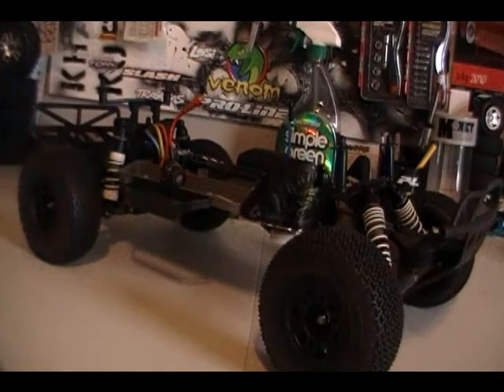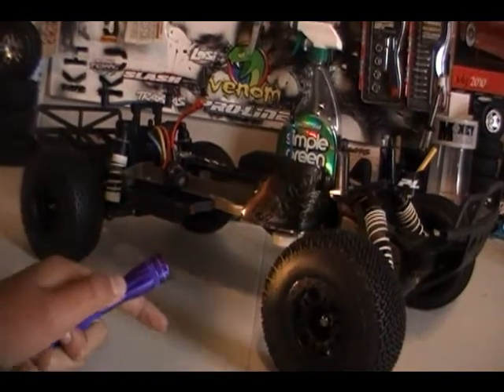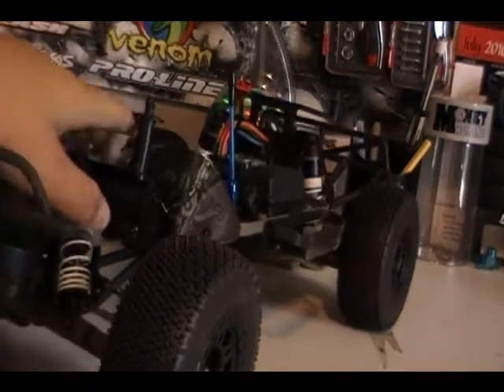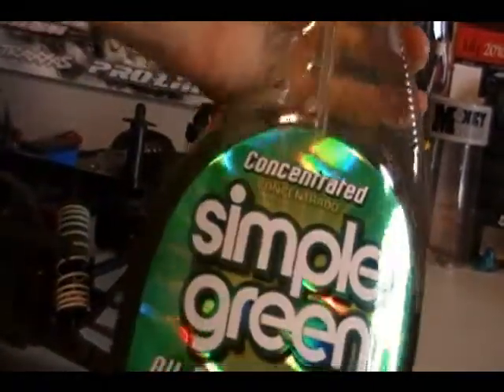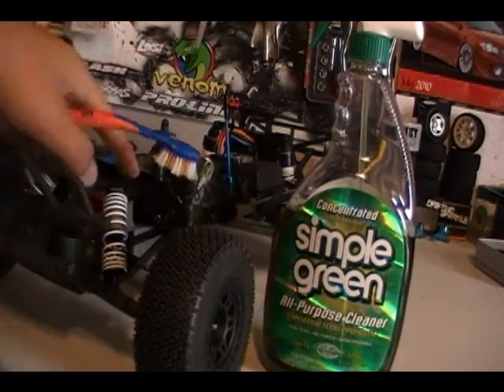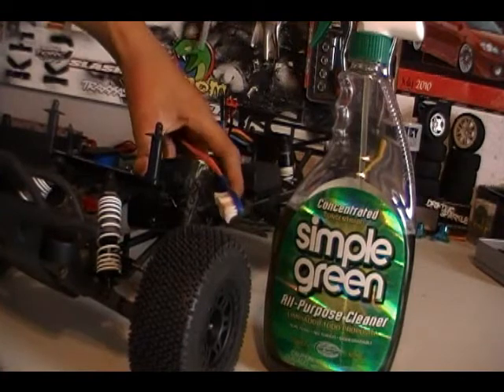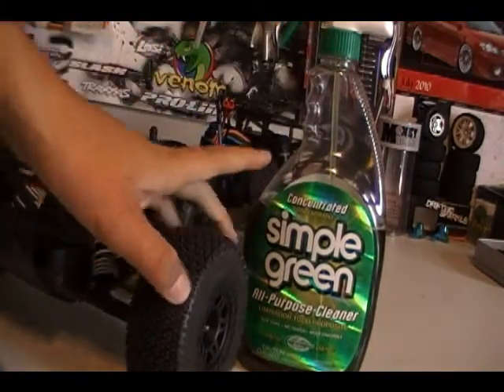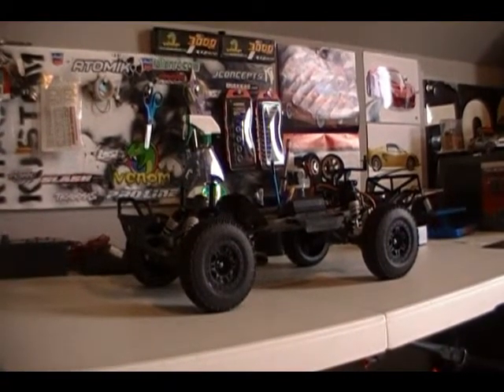Helpfull tip: how to clean and keep clean your RC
I know this will help your car get cleaner!!!